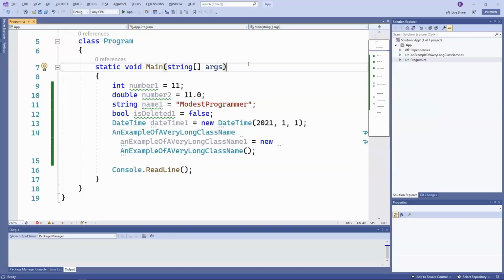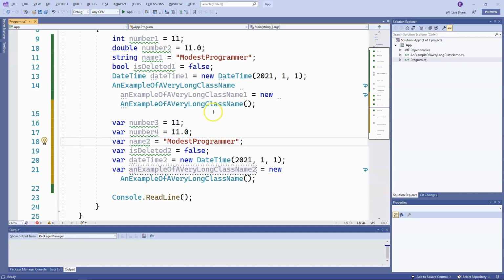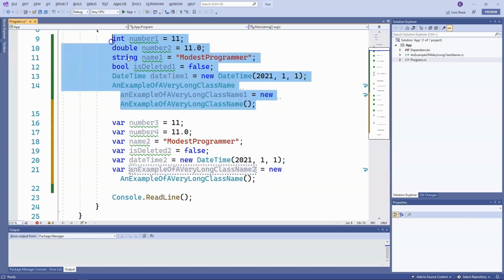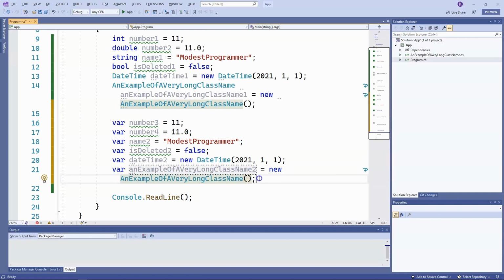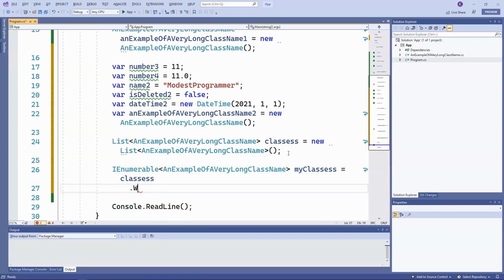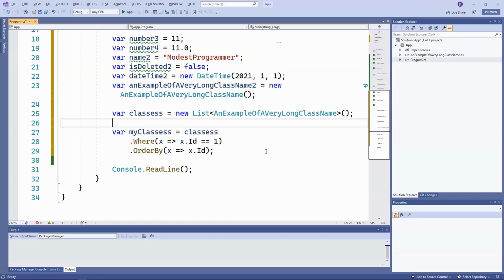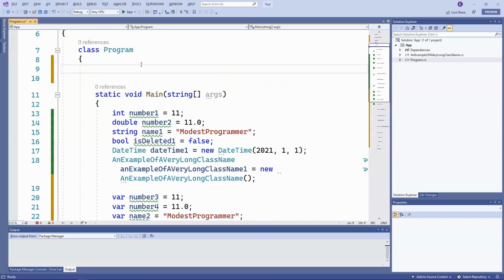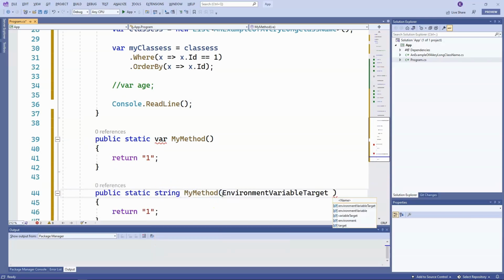IMPLICITY TYPE VAR IN C#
Since C# 3.0, .NET developers have access to the var implicit type. You'll learn exactly what var is, when, and how to use it in C# in this episode.